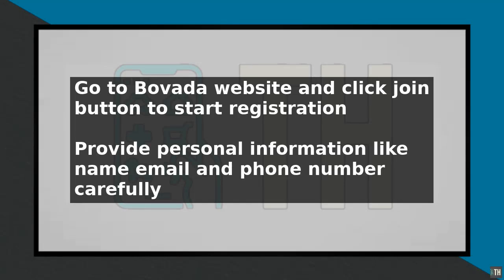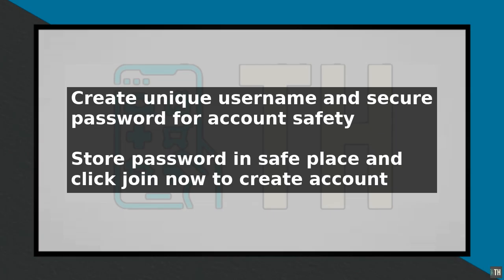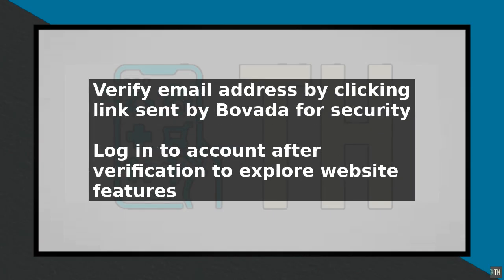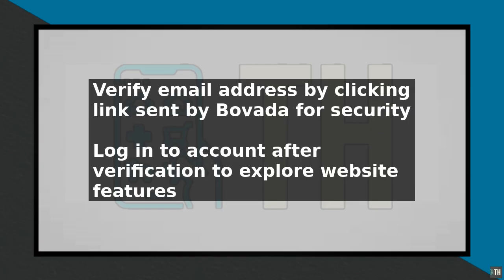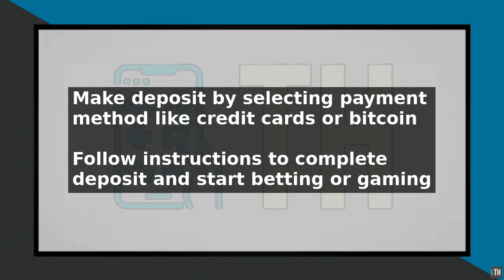How To Make Bovada (2025)